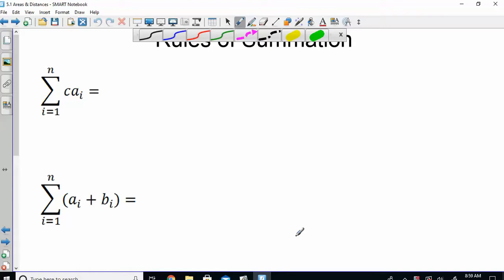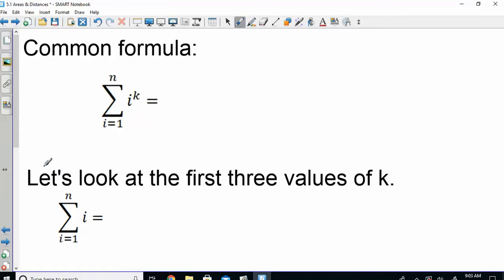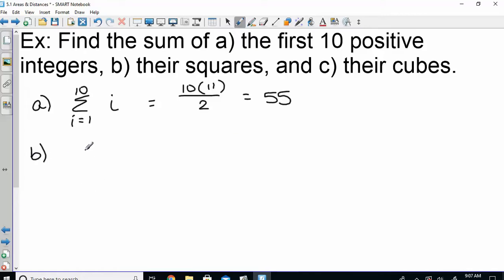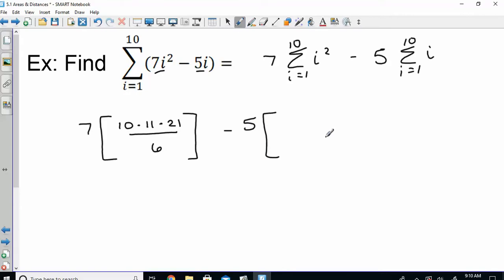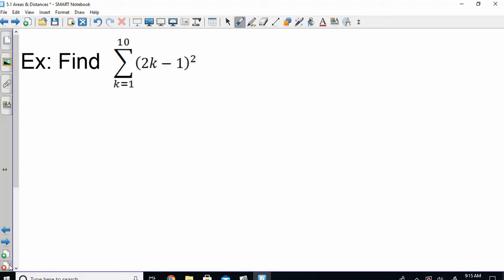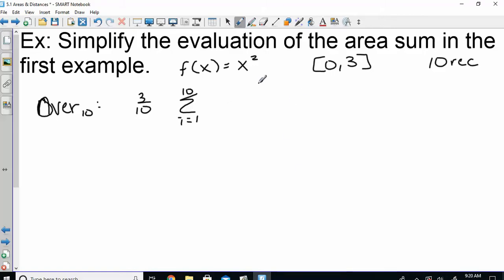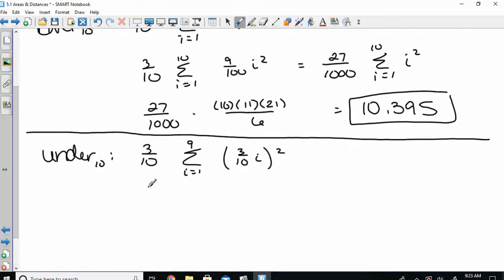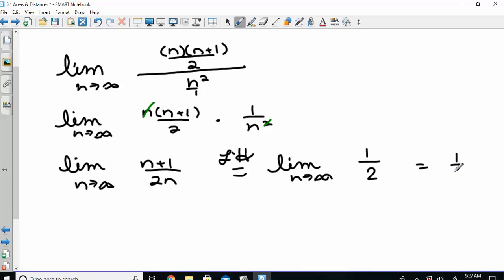Section 5 1 March 18